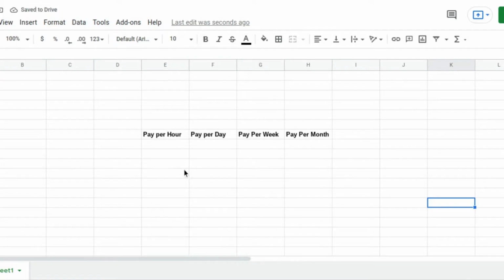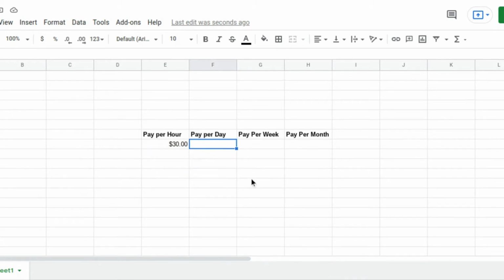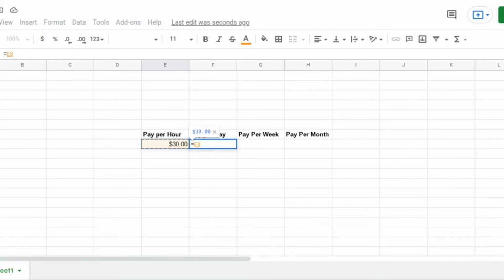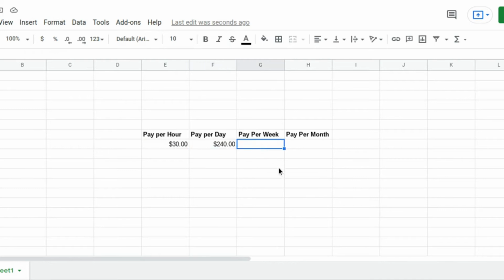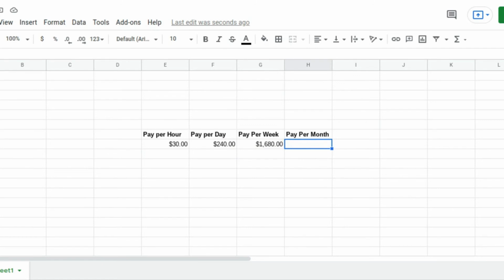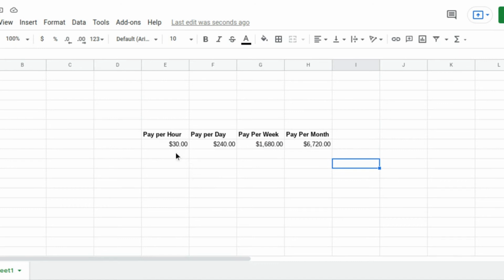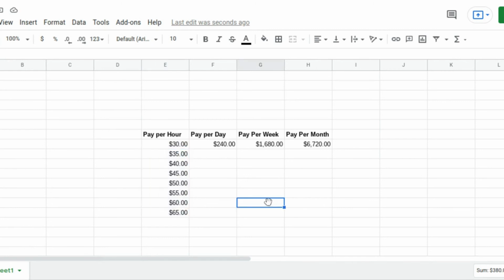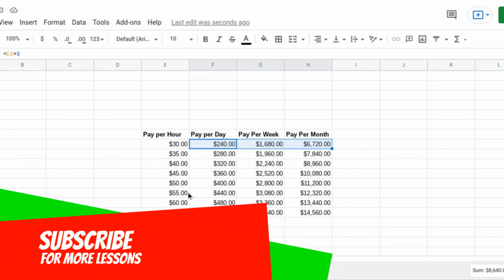How to Use Autofill and Formulas in Google Sheets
Using Auofill  will save an amazing amount of time as long as give thought to how you format your spreadsheet.  I will also cover some simple formulas in this lesson and how to create them. By using Google Sheet's Autofill feature, you can fill in formulas automatically with the click of your mouse.  It's a real time saver.